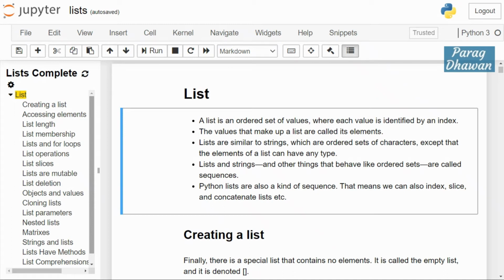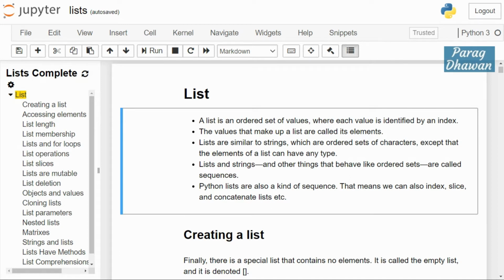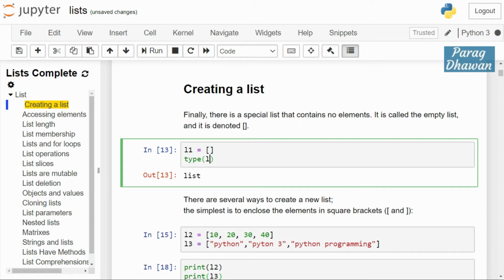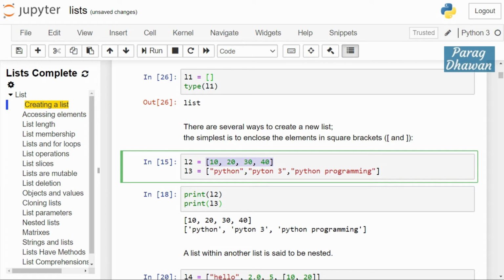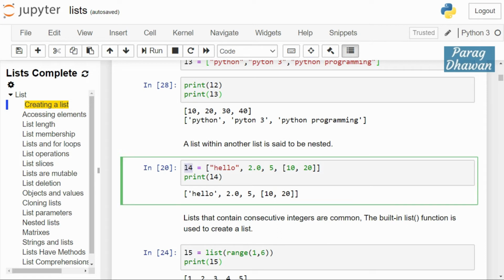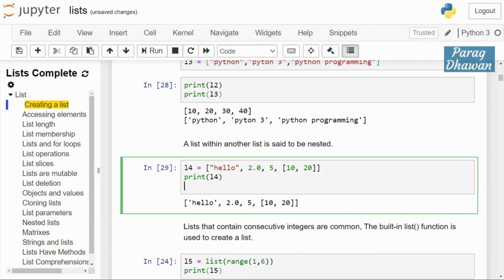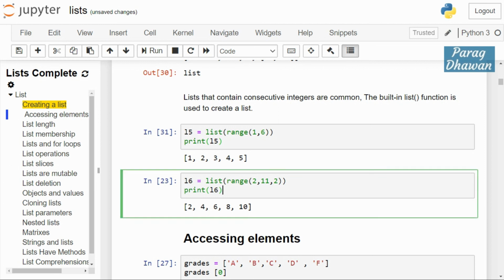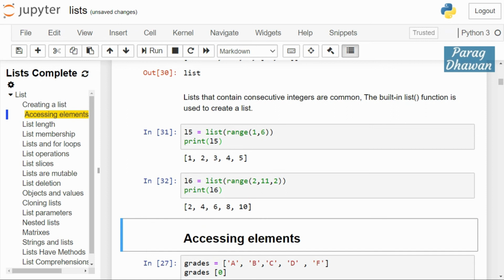Python List | How to create a list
Python list - Python list creation